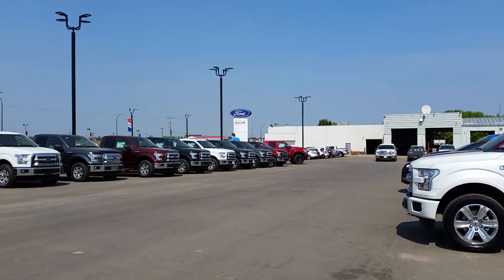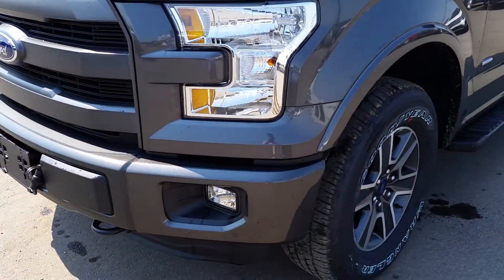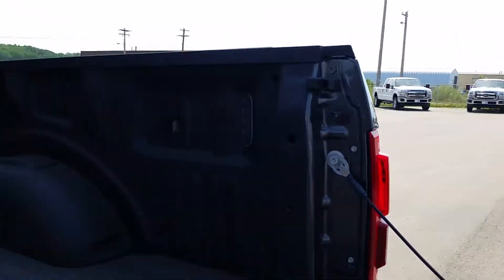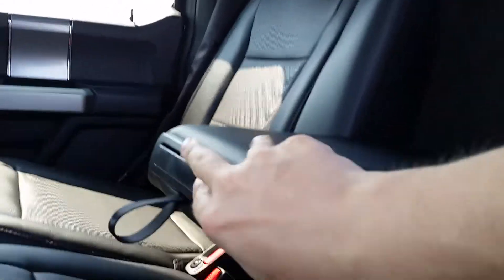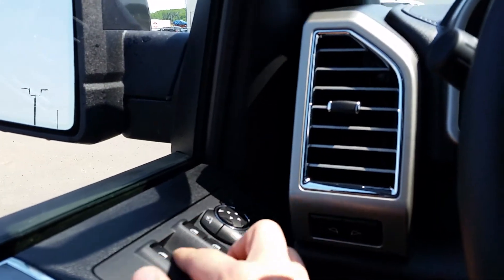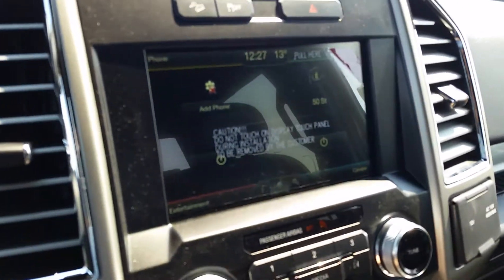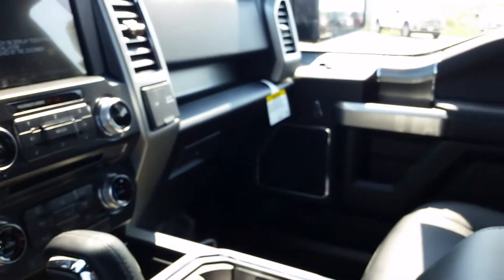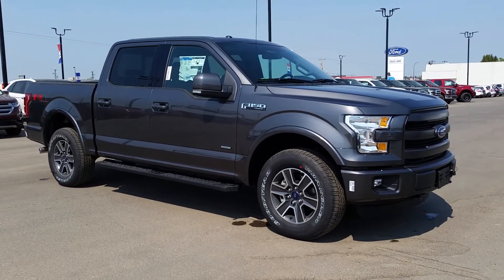2015 Ford F150 Lariat FX4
Let us introduce the brand new 2015 Ford F-150 Lariat in Magnetic Metallic.

The F-series has been the leader of the pickup truck industry in North America for half a century for a reason. If you are interested in a top quality Ford truck that has performance, power, and 50+ years of outstanding reputation - look no further. We strive to provide you with exactly what you're looking for, and we're certain you've found it with this truck!

By switching to military grade, aluminum-alloys for the body and increasing the high-strength steel in the frame, we've made the new F-150 efficient and strong like never before. We also redefined the work space of both the cab interior and the pick up box to help you work smarter. Jobs keep getting tougher. Budgets keep getting tighter. That’s why the next-generation of our Ford F-150 is engineered to be the hardest working, most productive we’ve ever built.

Think Ford F-150 capability has been outstanding in the past? Today’s all-new F-150 is engineered lighter by up to 700 lbs. than its predecessor, yet it’s stronger than ever and delivers best-in-class payload and tow ratings. Towing is easier for this F-150. And easier for you, too, with new technologies that help you get your trailer connected faster and keep everything working properly. And on the road, electronic trailer sway control provides the stability and control to help you get the job done efficiently and safely.

This model has the 3.5L Ecoboost V6 Engine with 6 Speed Automatic Transmission so get ready to experience an incredible fuel economy that sets this truck apart from anything you've ever driven before, without skipping out on the power you've come to expect from a ford.

My Ford Touch with Voice Activated Sync, Navigation, Sirius Radio, Reverse Camera, Reverse Sensing, Trailer Tow Package, Twin Panel Moonroof, Blind Spot Monitoring, Remote Release Tailgate, Fog Lamps, Tow Hooks, and more!

For more information, or to come take this vehicle out on a test drive to see how you'll feel behind the wheel, visit us today at 3817 50 St in Cold Lake Alberta, or fill out an internet inquiry below. You can also use the contact phone number above to get in touch with us! We look forward to seeing your in person, or answering your questions over the phone!